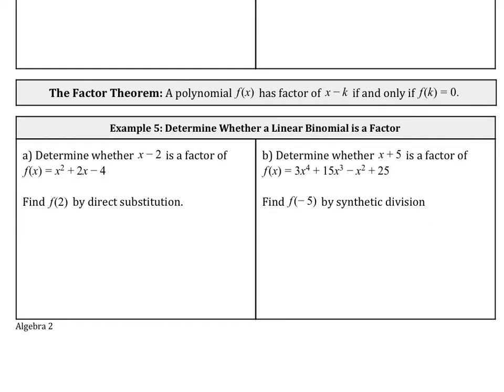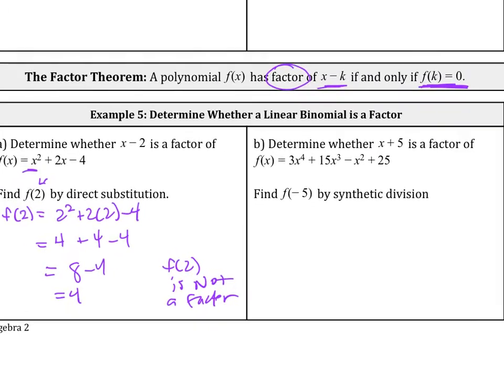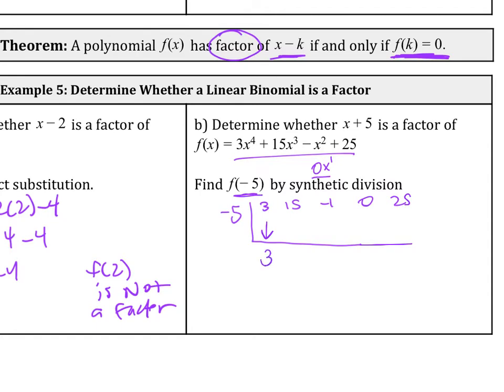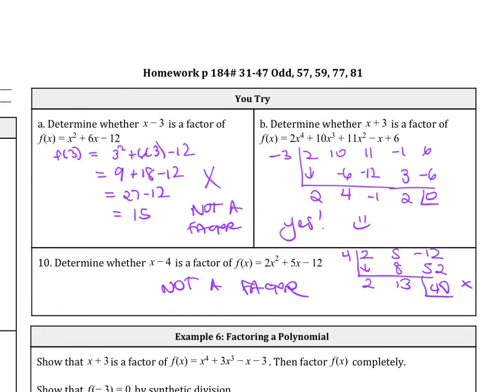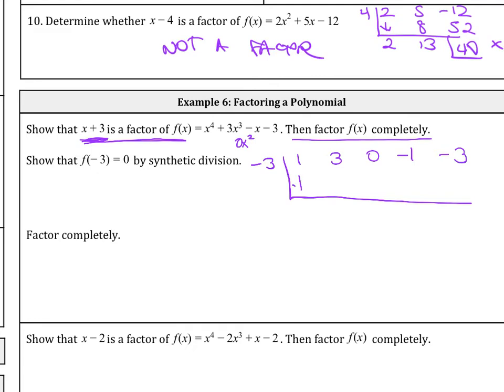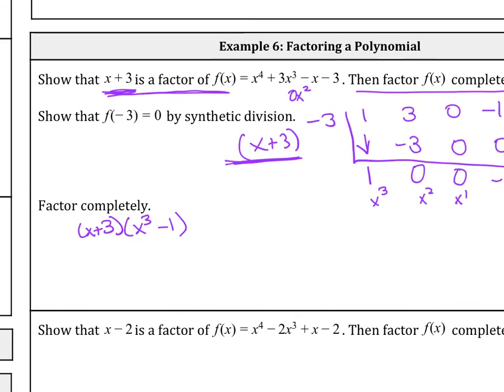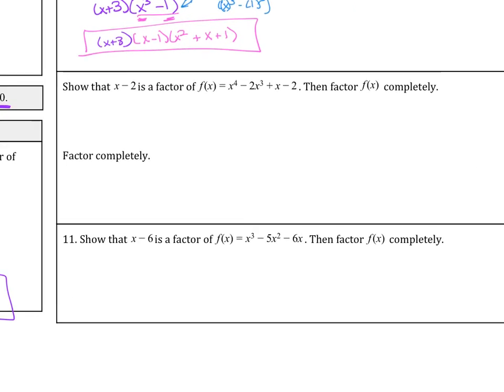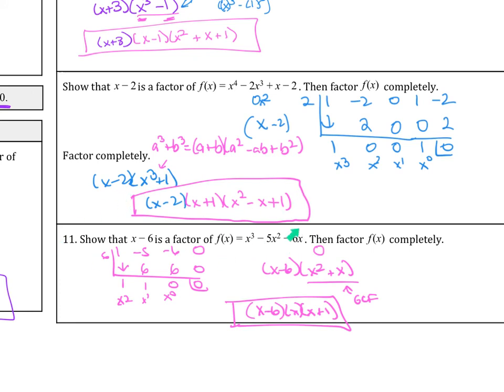4 4 Day 2 Factor Theorem Ex 6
Factoring Polynomials Alg 2